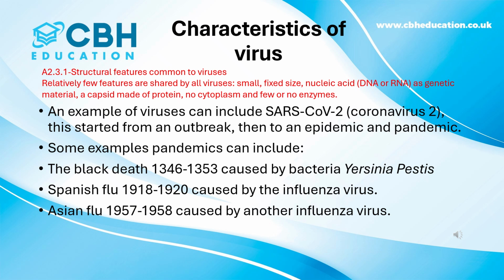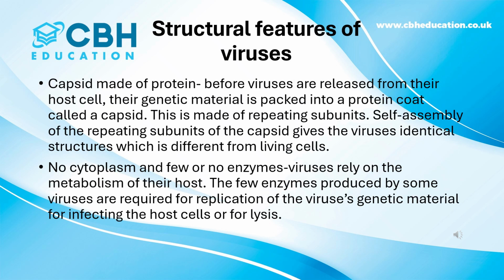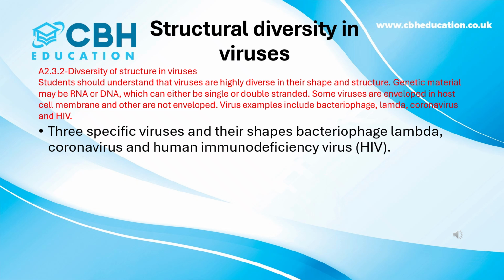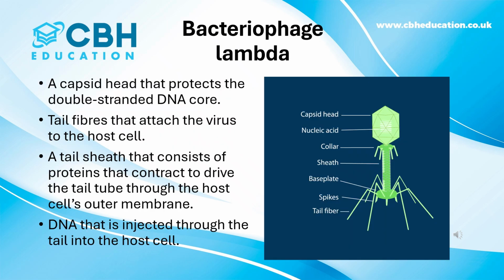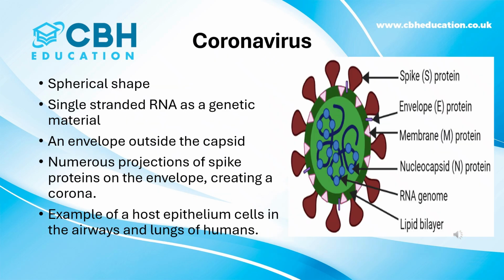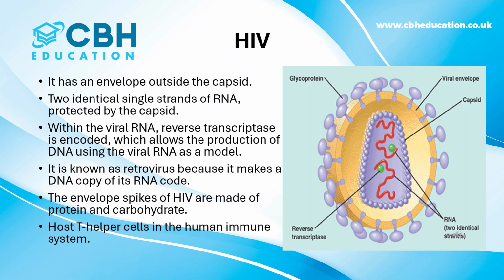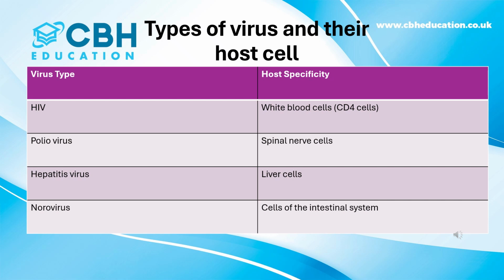A2.3 Session 1-Higher Level Only